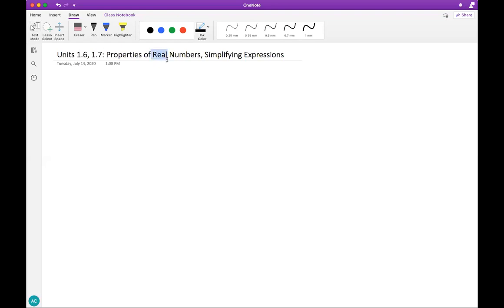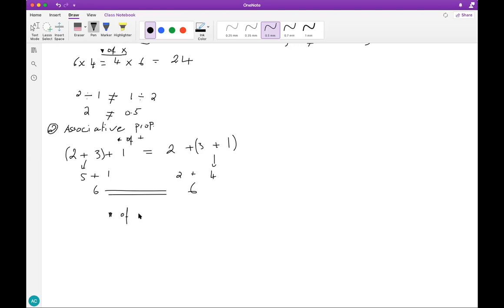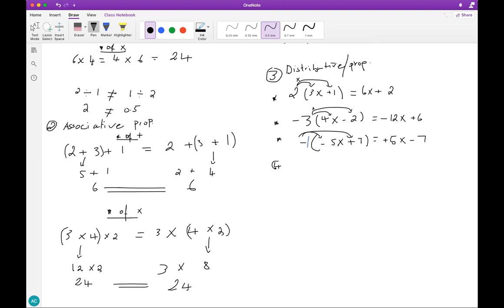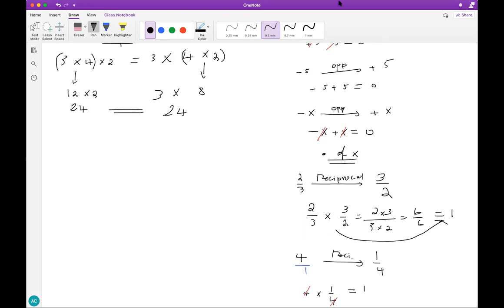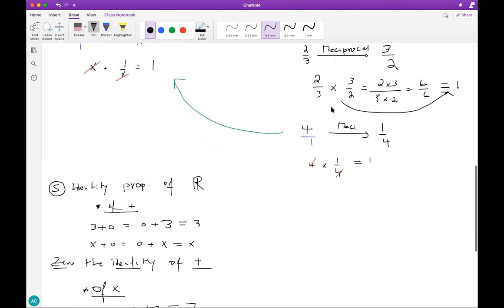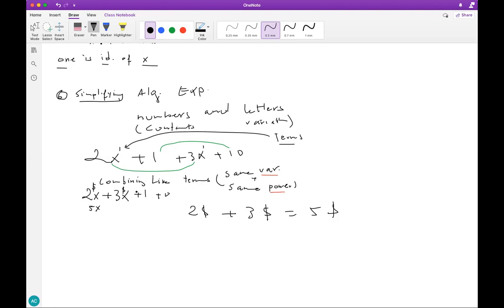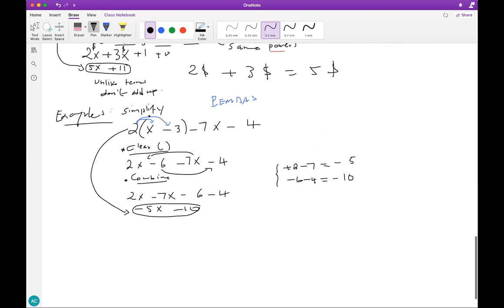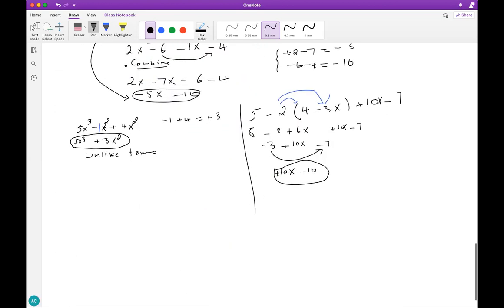Properties of Real Numbers, Simplifying Algebraic Expressions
1.6, 1.7 Properties of Real Numbers, Simplifying Algebraic Expressions